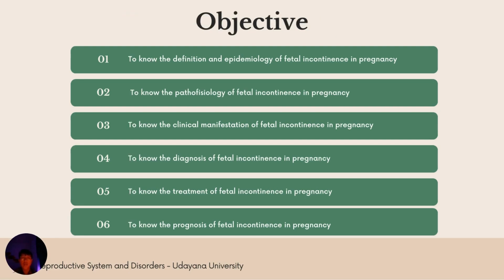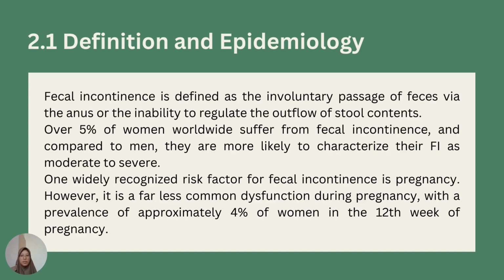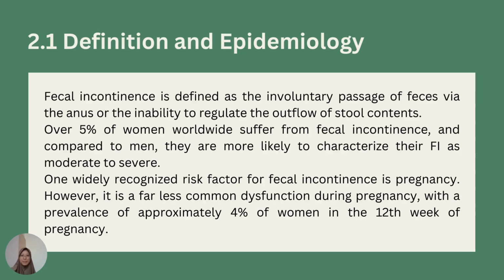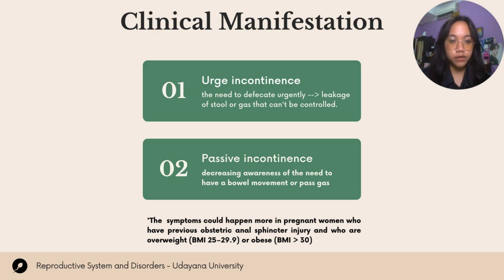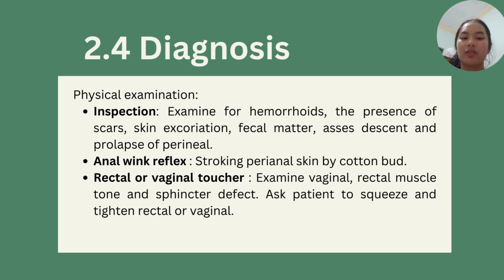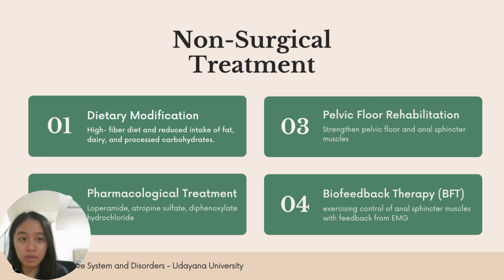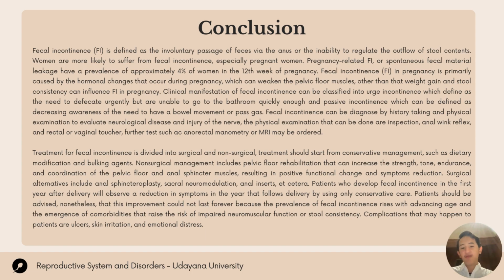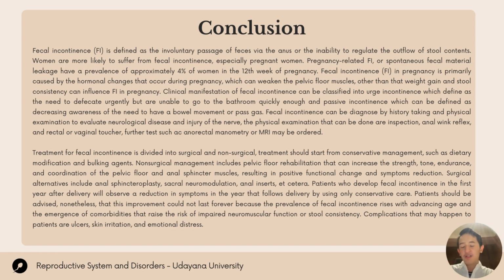Student Project SGD B8 "Fecal Incontinence in Pregnancy"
Student Project "Fecal Incontinence in Pregnancy" by SGD B8 PSSK FK Universitas Udayana

Evaluator: dr. Endang Sri Widiyanti, M.Biomed, Sp.OG SubSp. KFm
Fasilitator: Dr. dr.  I Nyoman Bayu Mahendra Sp.OG K Onk

Group Members:
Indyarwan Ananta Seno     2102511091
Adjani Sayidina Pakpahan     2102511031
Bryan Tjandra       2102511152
Putu Krishna Arsawardani Putri   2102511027
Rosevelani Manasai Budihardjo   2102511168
Gusti Agung Ayu Adinda Fidelia Tresna Putri 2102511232
Yosephine Radella Prasasti Wirawan  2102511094
Joshua Sebastian Hugo Hammal          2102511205
I Nyoman Gede Satria Sujana    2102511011
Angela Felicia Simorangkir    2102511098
Ni Ketut Devi Widhi Prastiti    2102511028
I Dewa Ayu Naraswari Mesi    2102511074